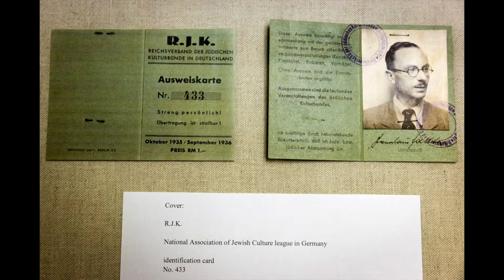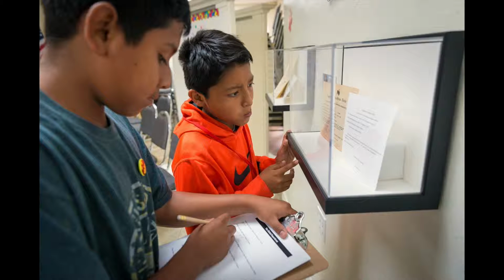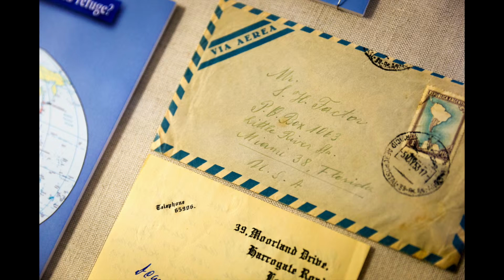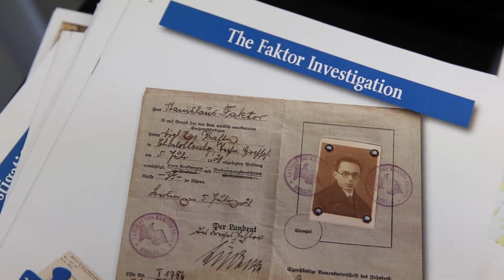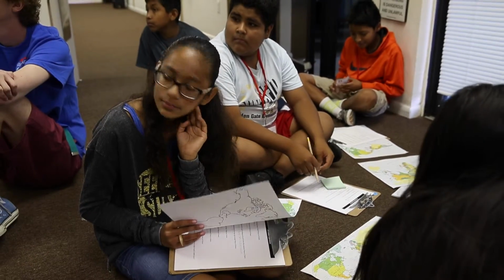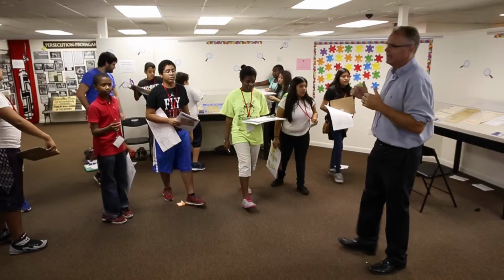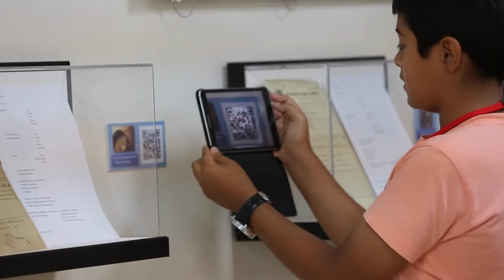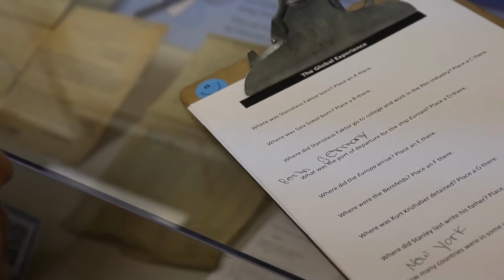The Faktor Investigation: Finding the Story in the Details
The Faktor Investigation: Finding the Story in the Details exhibit opens at the Holocaust Museum & Education Center of Southwest Florida